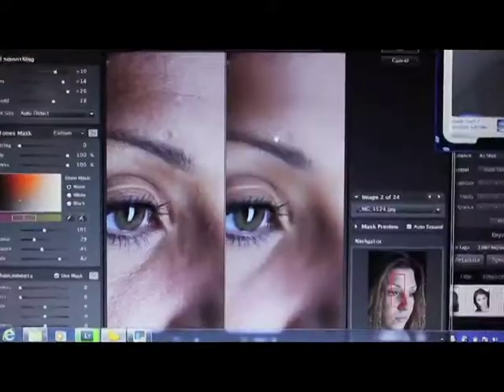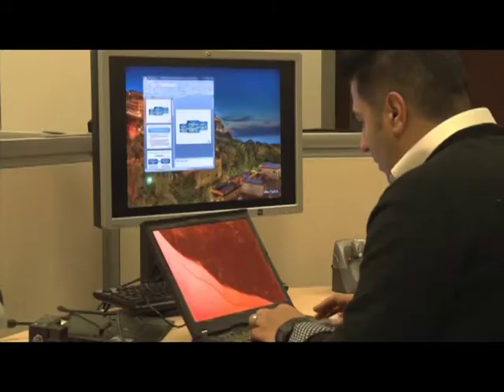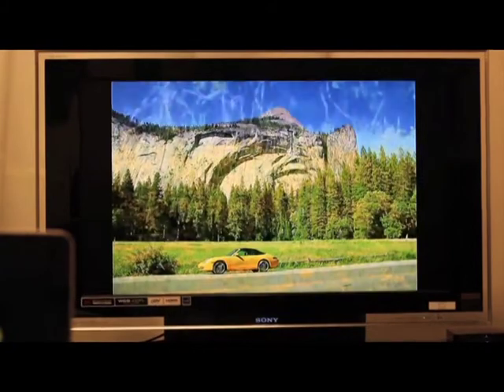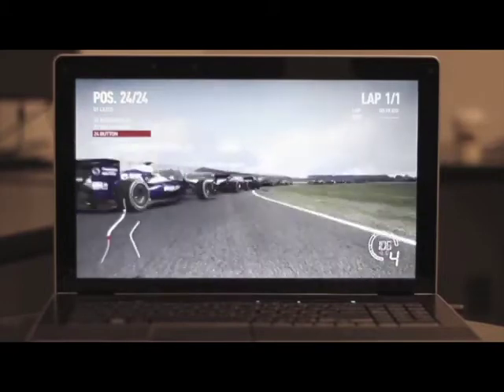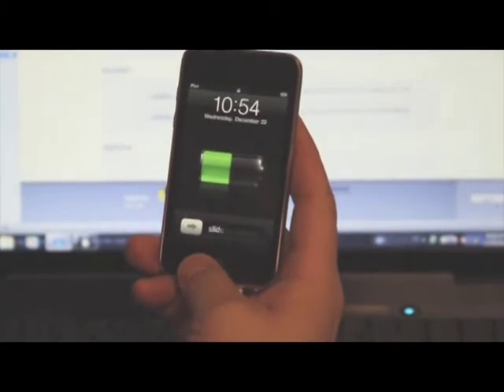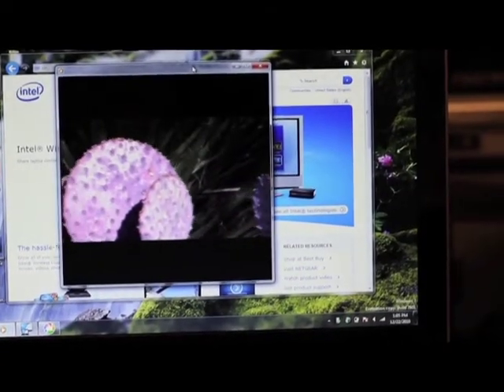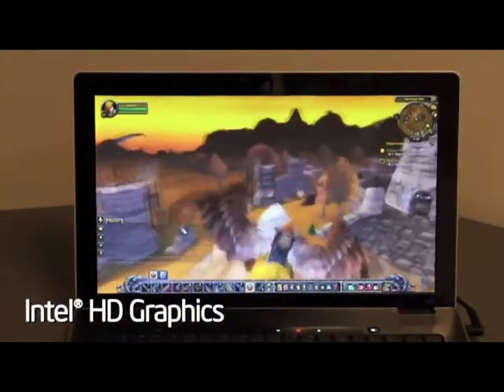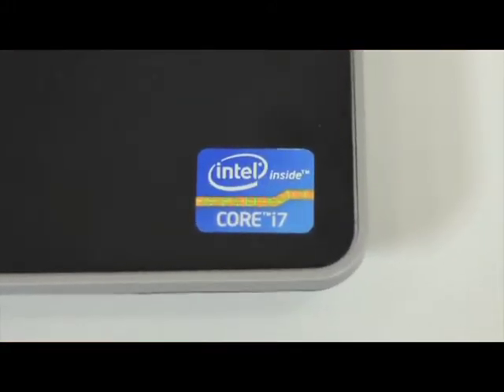New 2nd Generation Intel Core Processor Family Debuts at CES 2011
This year at the 2011 International Consumer Electronics Show, Intel will showcase the all-new visual experience that 2nd Generation Intel Core processor-powered PCs provide. Also on display will be numerous devices powered by Intel® Atom™ processors, including smart TV products, home automation devices, netbooks and tablets from leading manufacturers. Attendees will also see Intel AppUpSM center momentum.